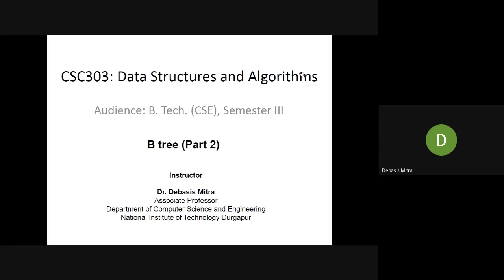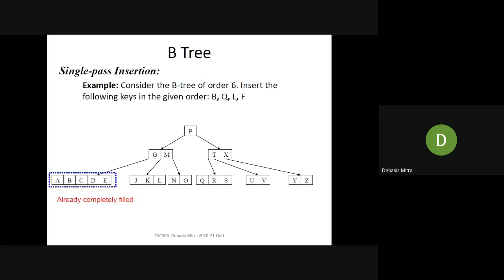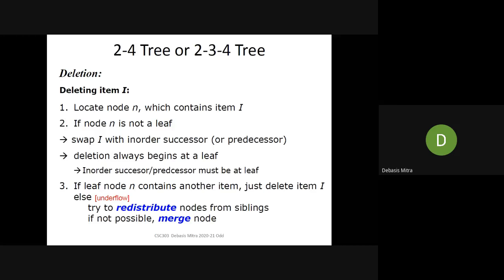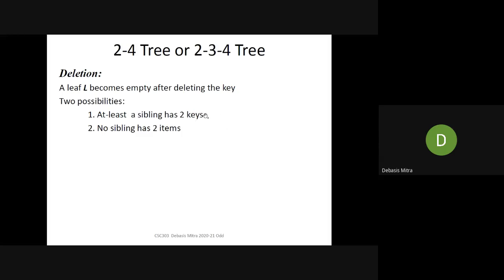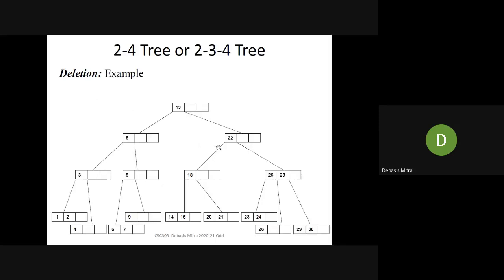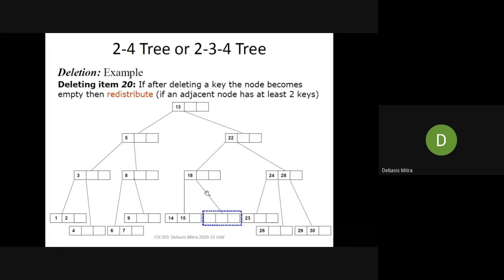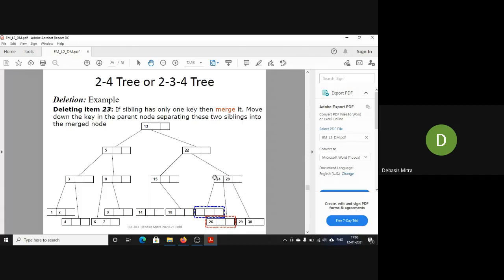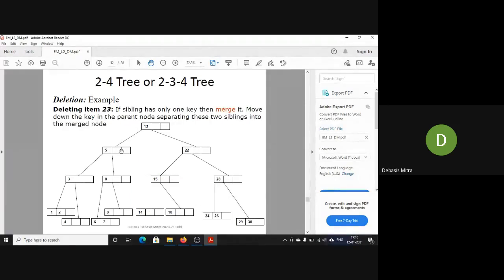2) B-Trees | Data Structures And Algorithms Remaining Concepts | NIT Durgapur